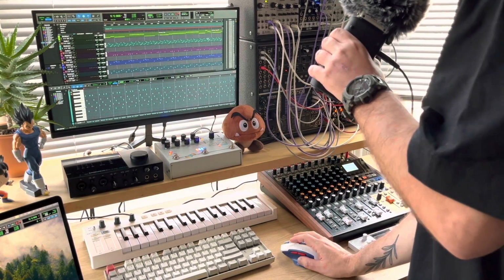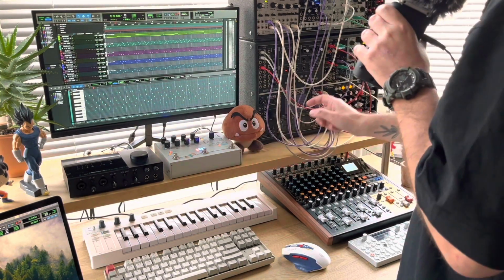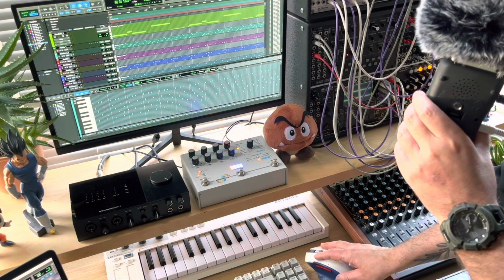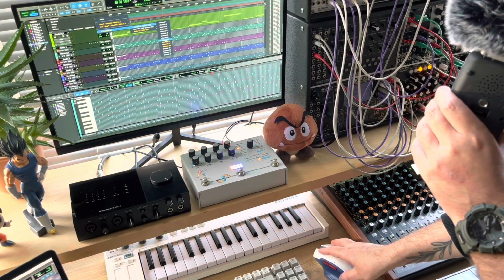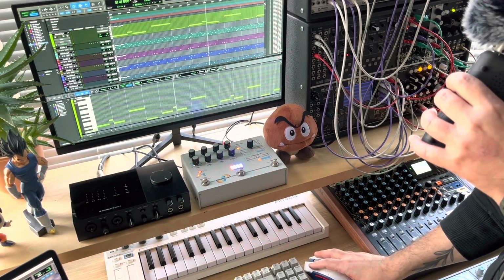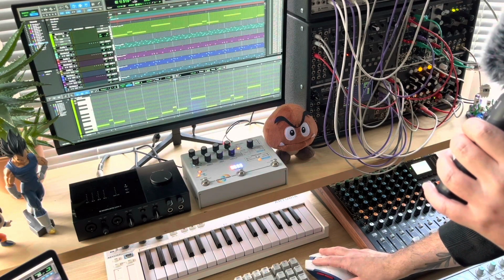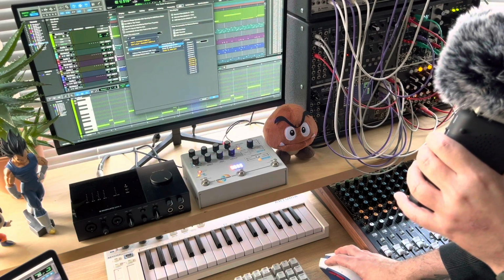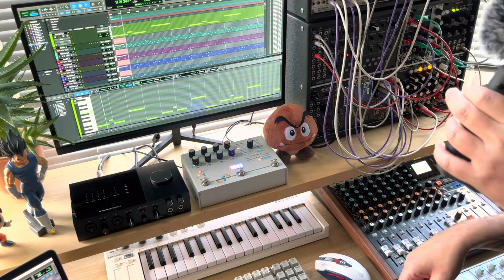How I Sequence my Setup (October 2023)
Just an overview of my equipment and how all the elements are occasionally  linked together and sequenced. Sorry for the low quality audio, I had some issues that I hope to correct on next videos, however here is some sort of explanation about my setup. Thank you 🙏 ☺️